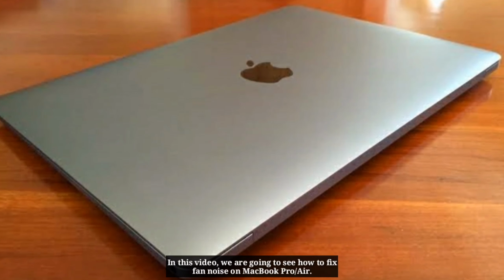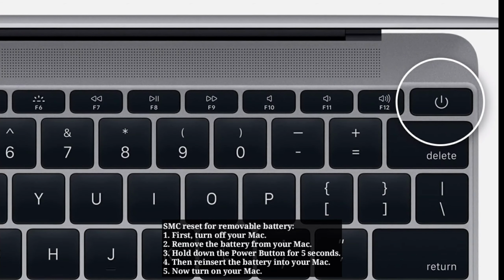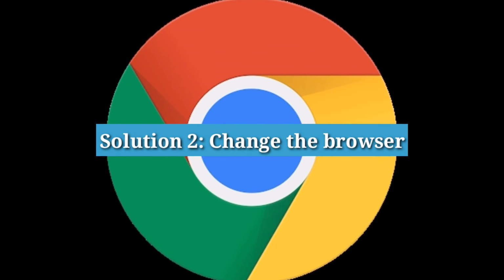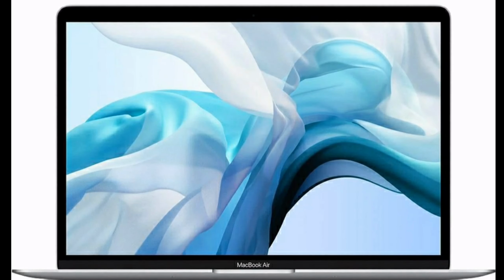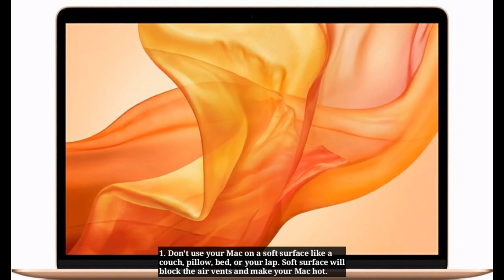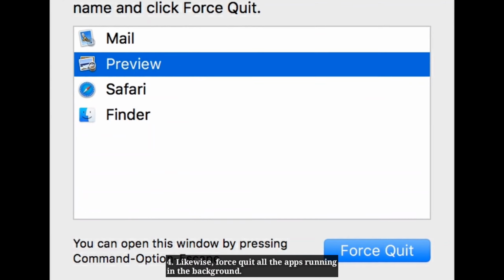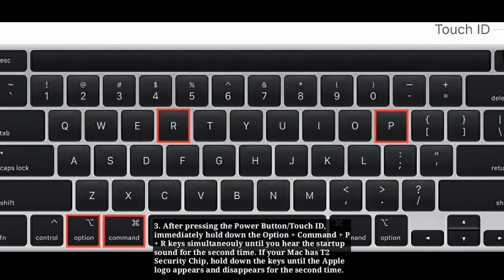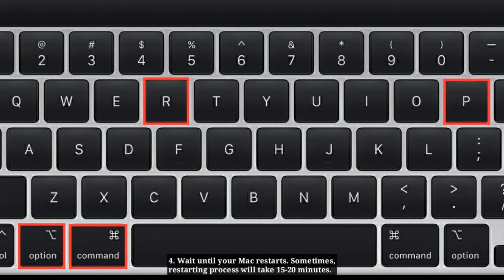How To Fix MacBook Pro/Air Fan Noise After macOS Ventura/Monterey Update - Fixed 2023